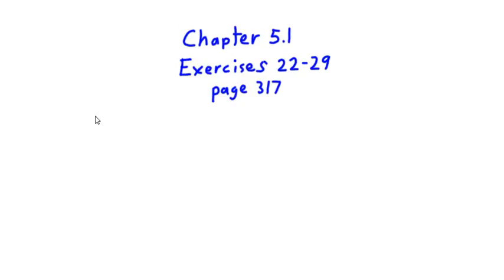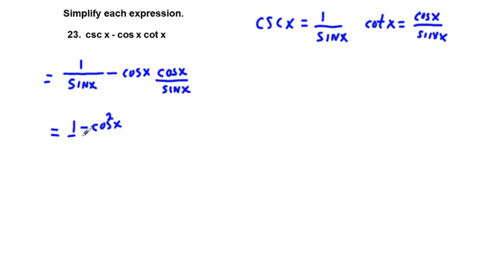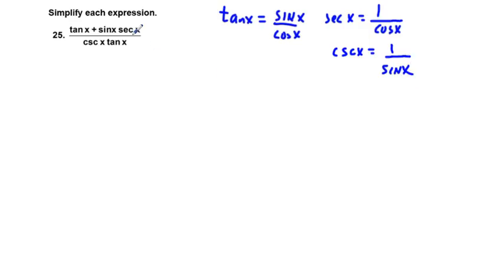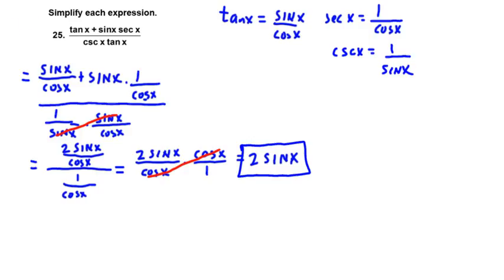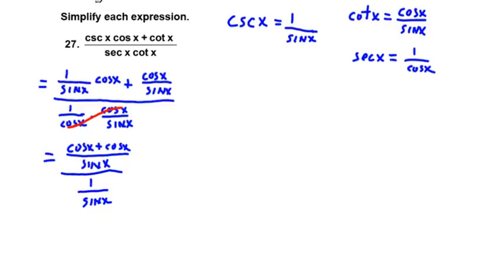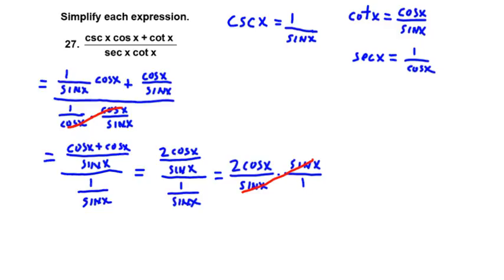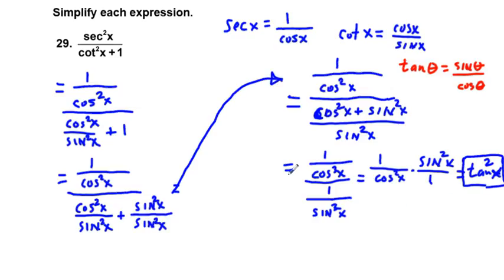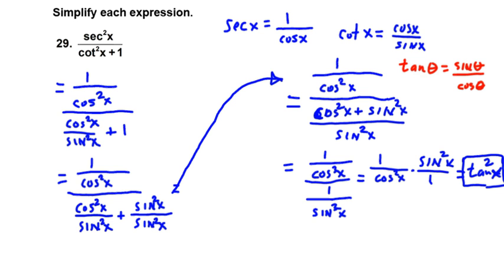Precalculus Chapter 5.1 Exercises 22-29 Simplify Trigonometric Expressions